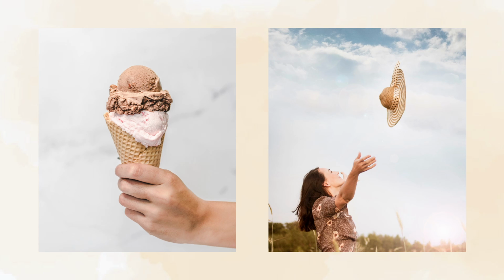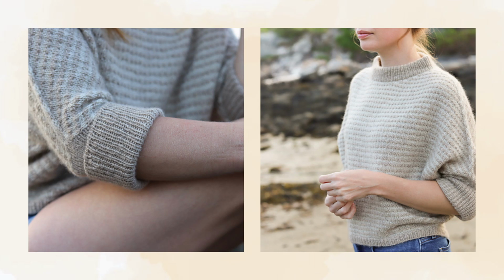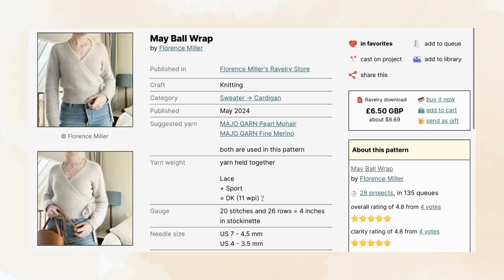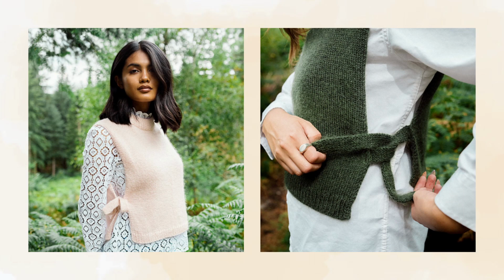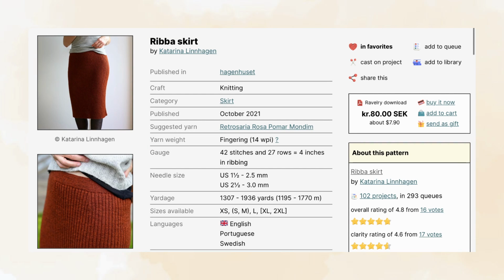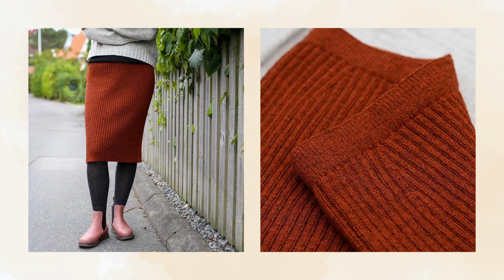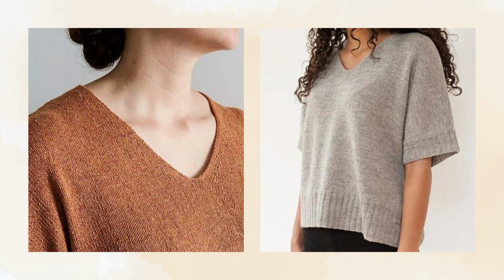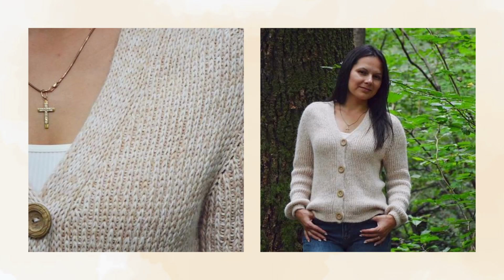Early Fall Knitting Patterns for Beginner to Advanced - Untwisted Threads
Welcome to Untwisted Threads!

*Patterns Mentioned*
1. Sunday Noon by Alicia Plummer

2. Better Vest by Lisa Woolridge

3. May Ball Wrap by Florence Miller

4. Primrose Slipover by Along Avec Anna

5. Magic Hour by Elizabeth Smith

6. Ribba skirt by Katarina Linnhagen

7. Orla Women's Textured Slipover by Sarah Hatton

8. Goode by Julie Hoover

9. Hello From My Colors Crop by Jessie Maed Designs

10. Hygge cardigan by Liudmyla Babintseva

*Other Links*
Knit Picks Aluminum Interchangeable Needle Set

Stitch Markers

Birch Wood Yarn Swift

Yarn Ball Winder

Warm Wool Scented Candle

Blocking Tools:
Interlocking Foam Mats

No Rinse Wool Wash

Small Sock Blockers

Medium Sock Blockers

Large Sock Blockers

Blocking Mats

Foldable Drying Rack